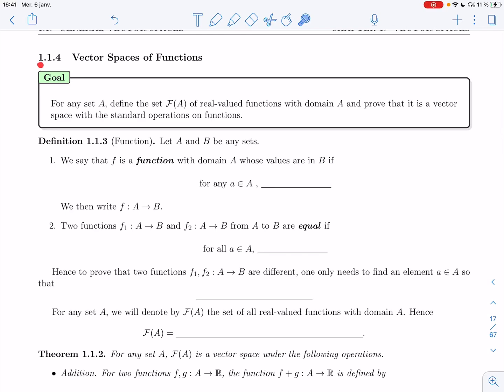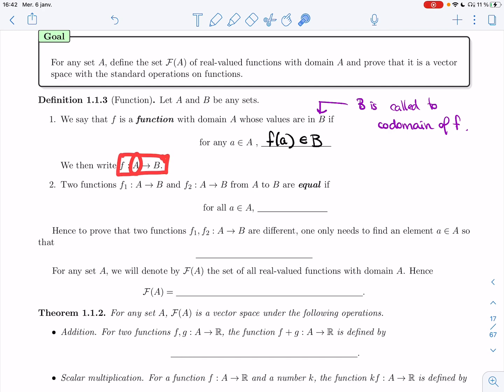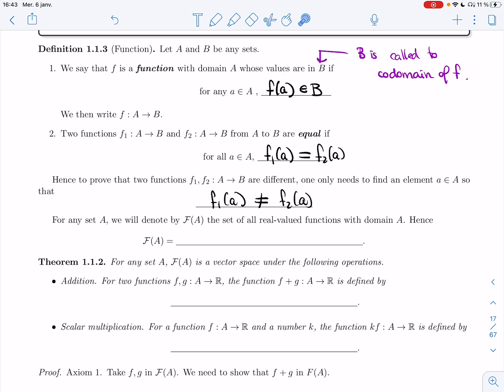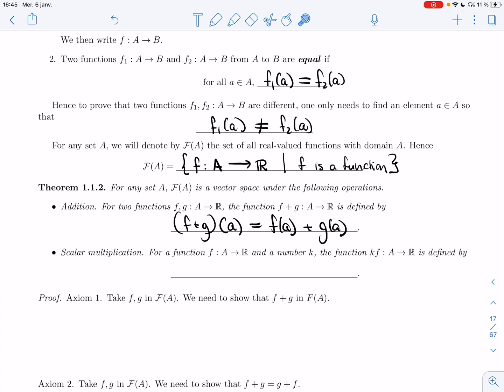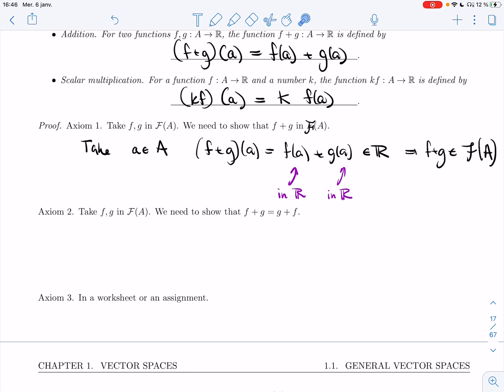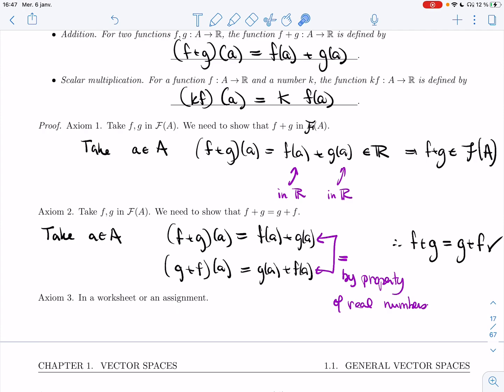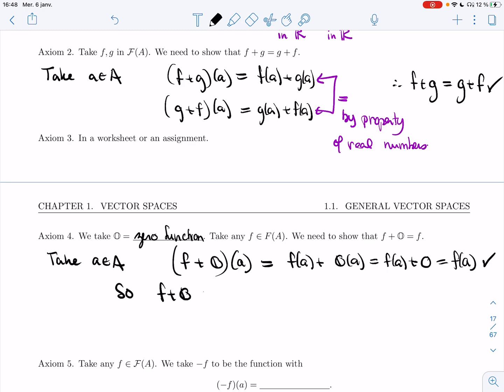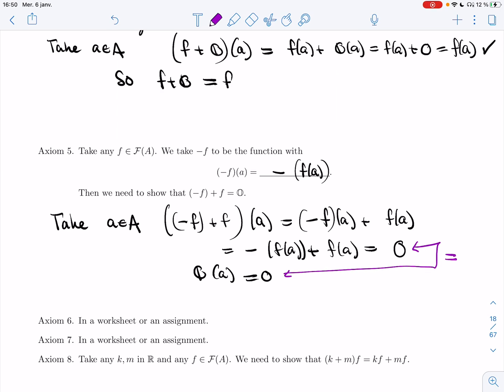Linear Algebra 2 -1.1.4 - Vector Spaces of Functions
It covers the following items :
Definition 1.1.3
Theorem 1.1.2
Proof of Theorem 1.1.2"